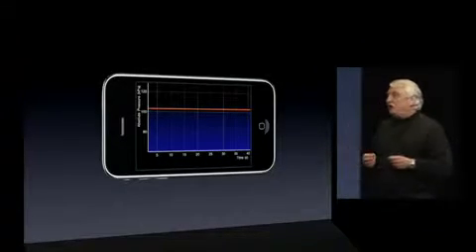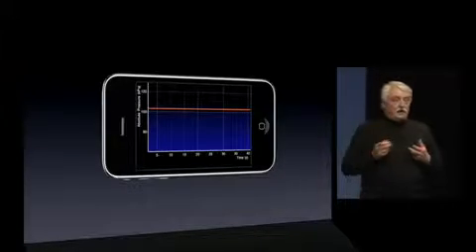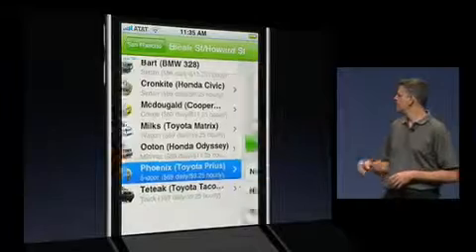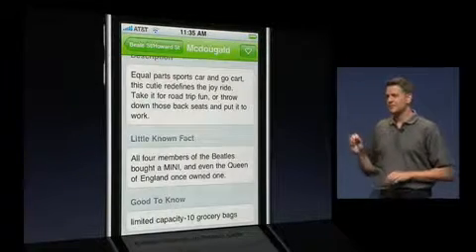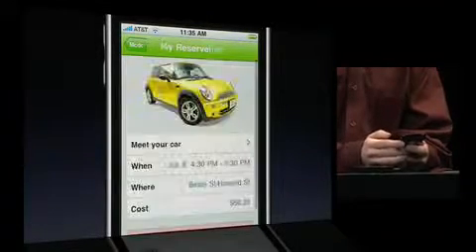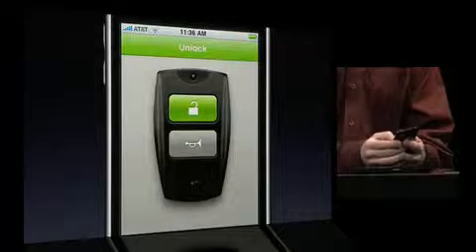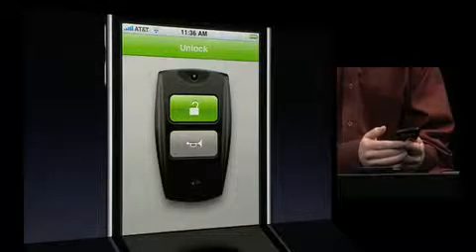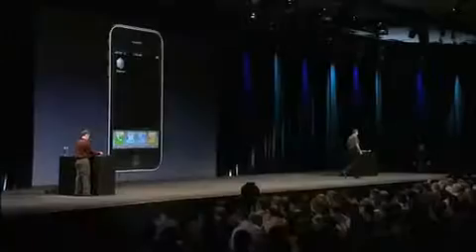Apple wwdc part 10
When apple annouced iphone 3gs, leopard snow, new macbook pro family ( with the new 13 inch ), and new applications in snow.